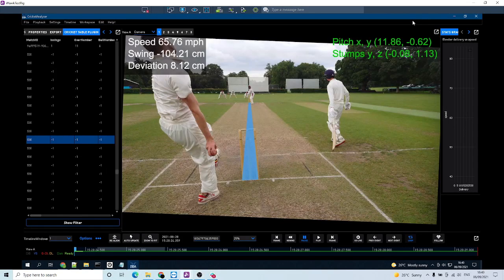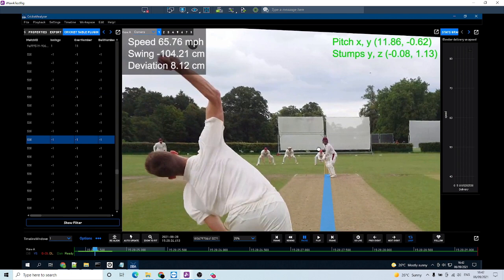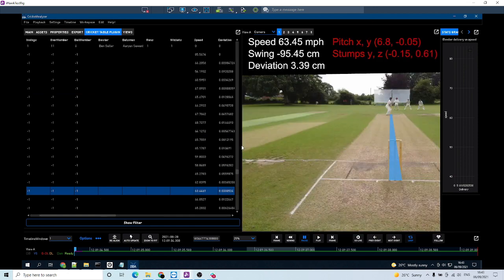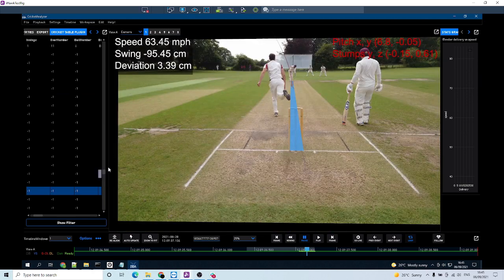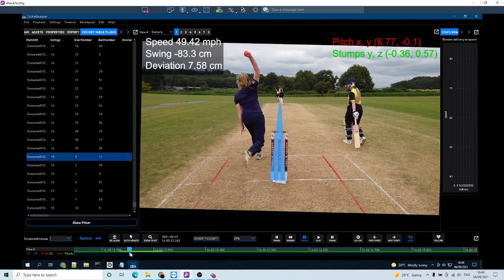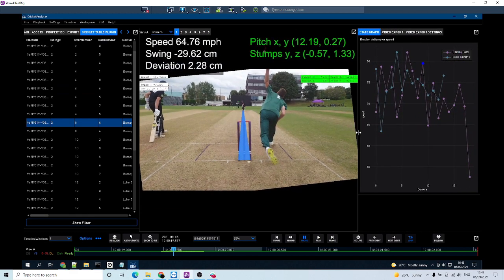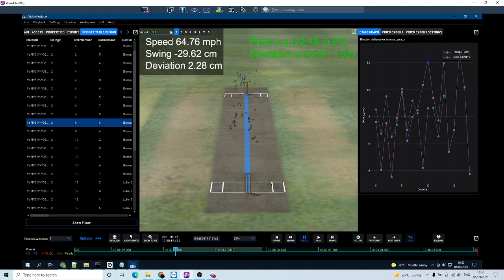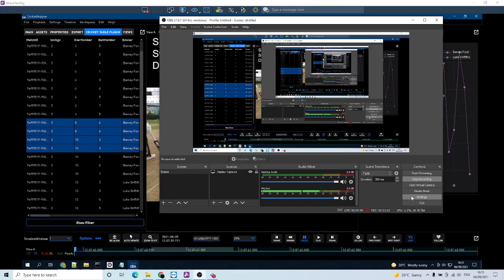iHawk and Cricket Analyser software demo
A demo of iHawk - Hawk-Eye tracking from a mobile phone worn by the umpire